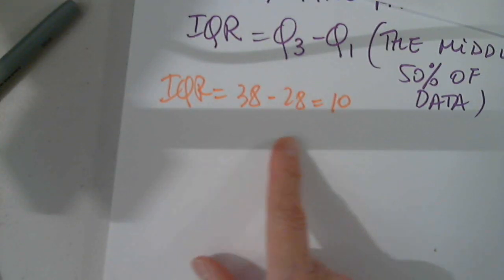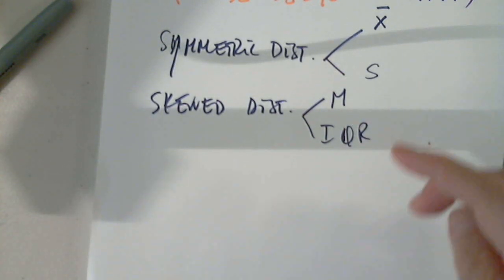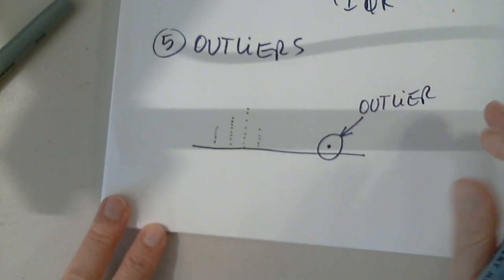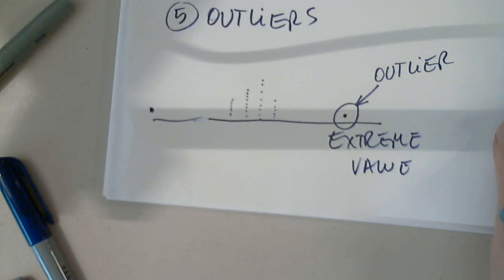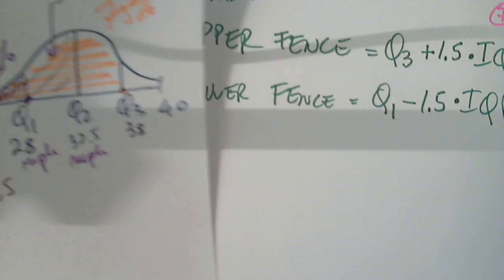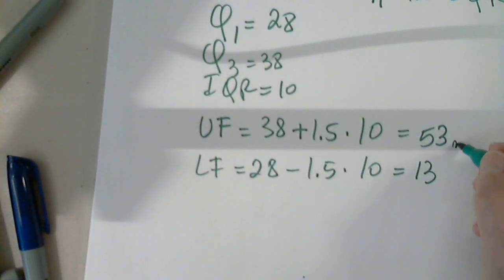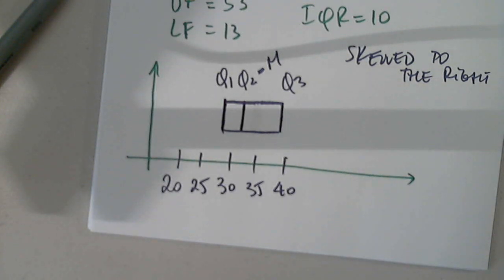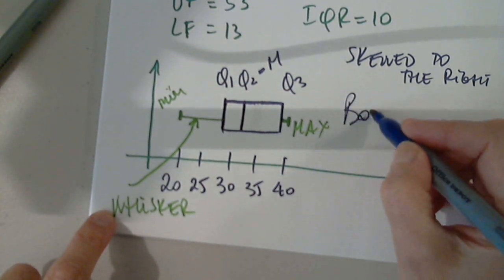MAT 135 3,4 AND 3.5 PART 3 SEPT 30